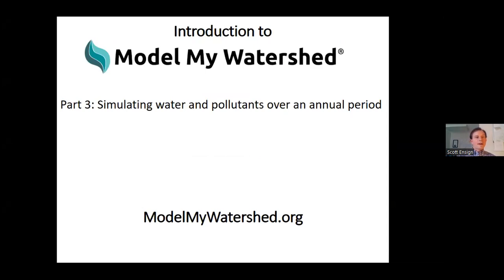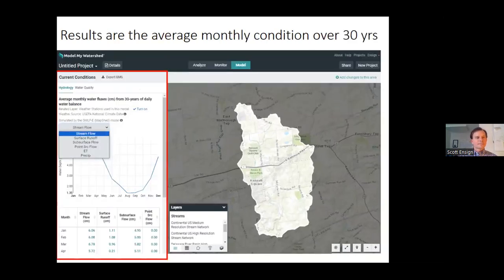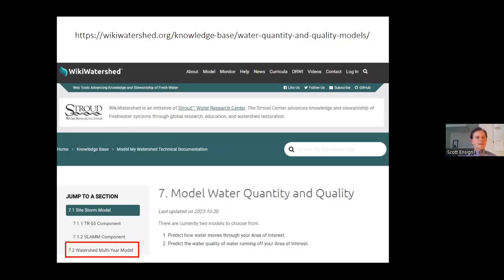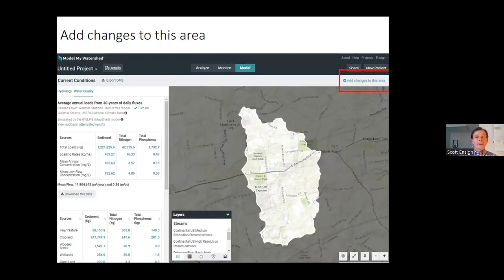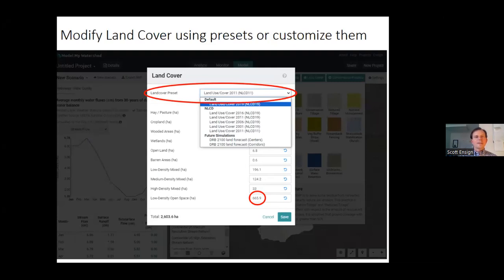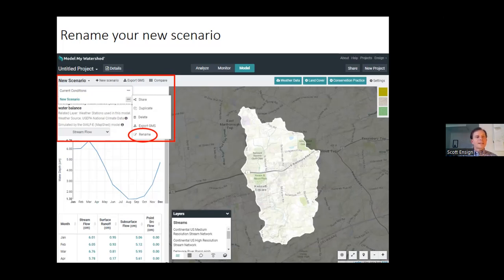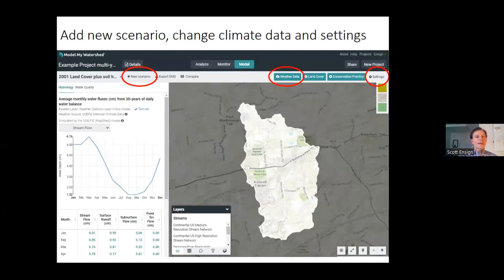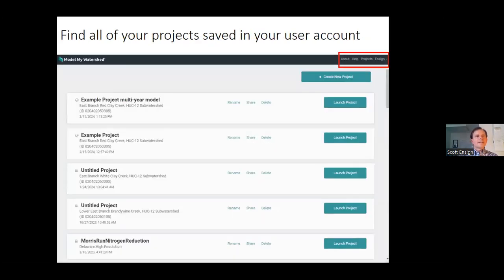Using Model My Watershed to Simulate Water and Pollutants Over an Annual Period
The Model My Watershed Multi-Year Model simulates 30 years of daily data by the GWLF-E (MapShed) model. Learn how to create a scenario to see how changes in land cover and conservation practices affect runoff and water quality. Then, save and share your scenario with others. Part 3 of 3 in the Introduction to Model My Watershed video series.